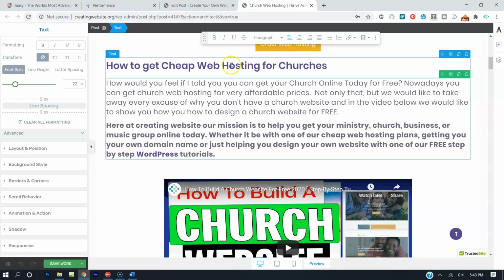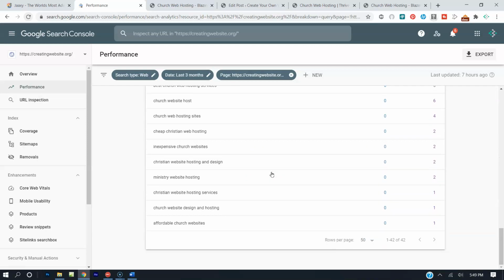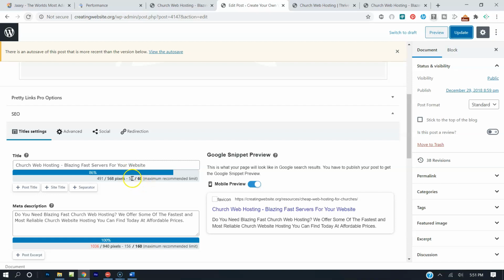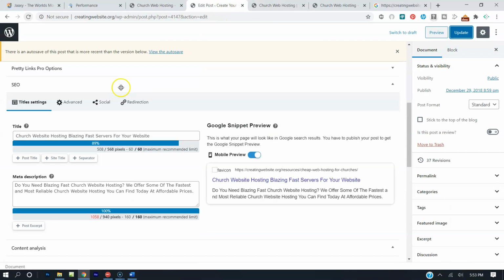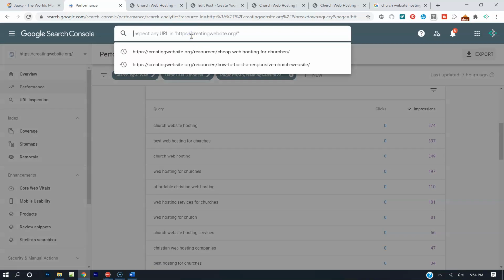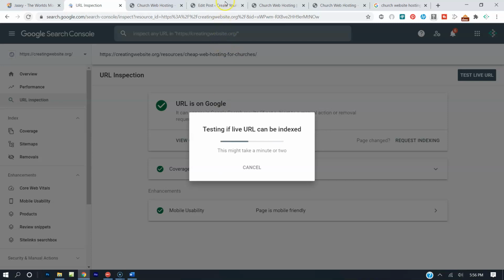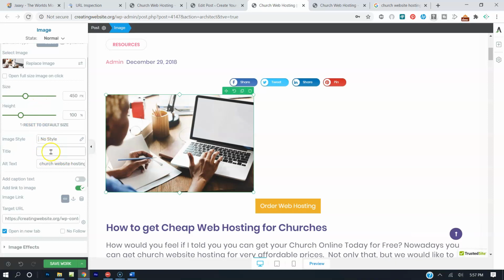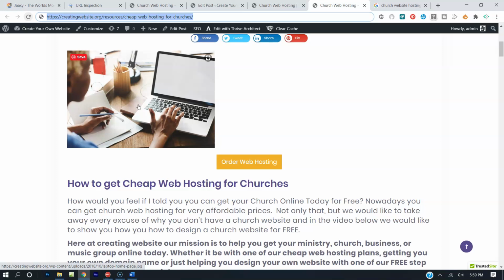How To Optimize Your Content For SEO [Beginner Step-By-Step Tutorial]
In This Video You Will Learn How To Optimize Your Content For SEO - This Video Will Work You Through The Step-By-Step Process To Optimize Your Blog For Search Engines. More SEO Resources

► Learn How To Do SEO For Your New Website Or Blog With Our Free SEO Resources.